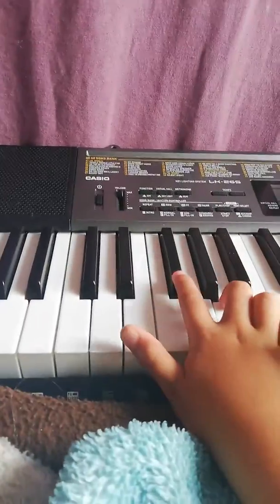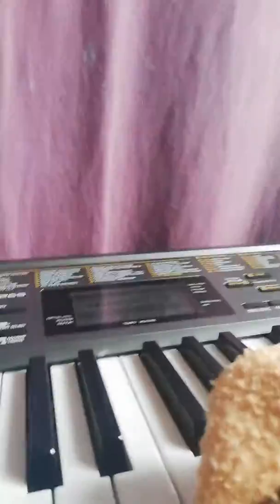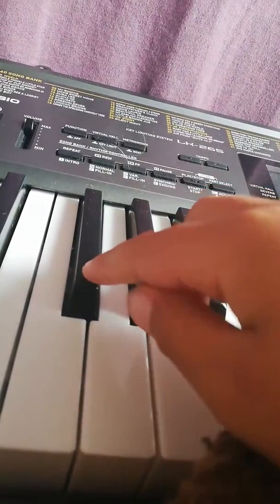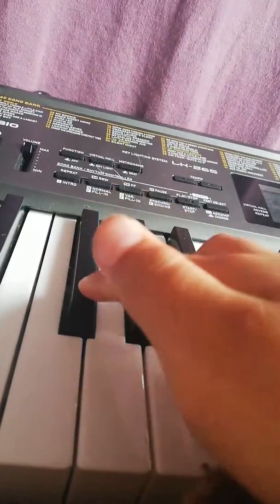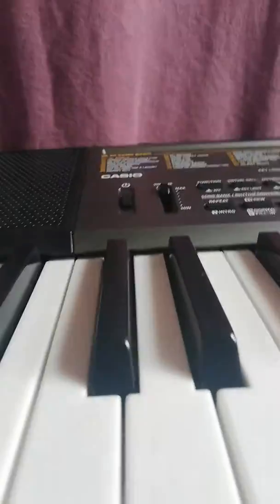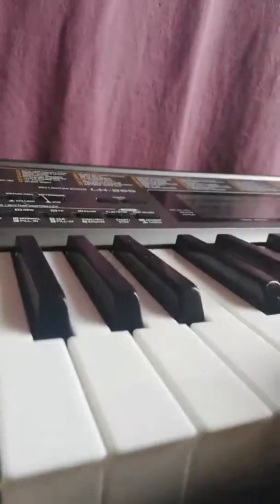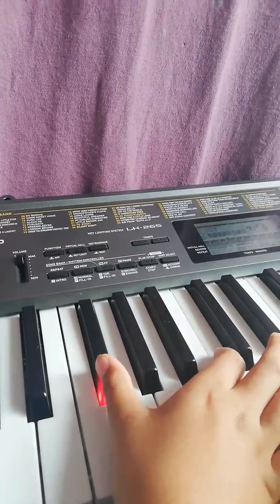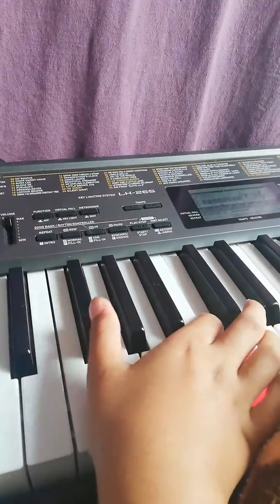How to play granny's theme song